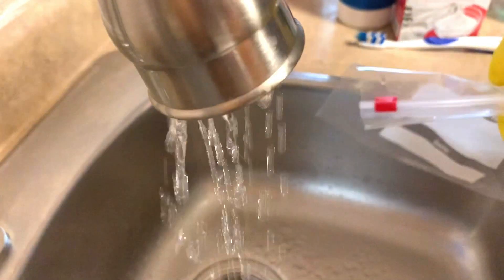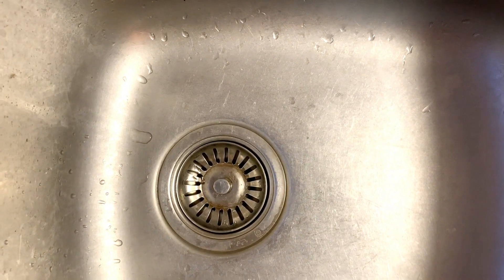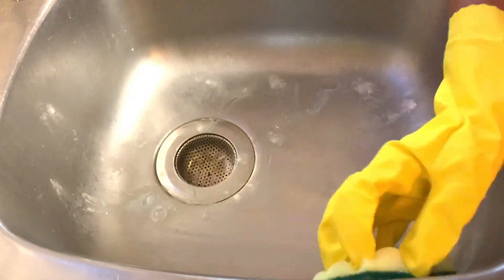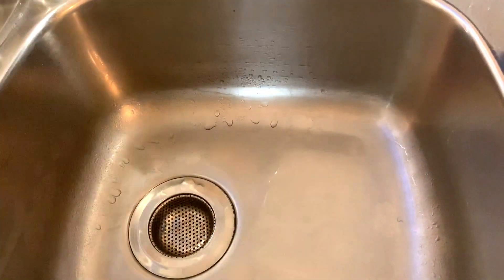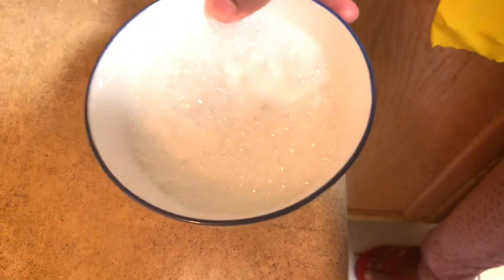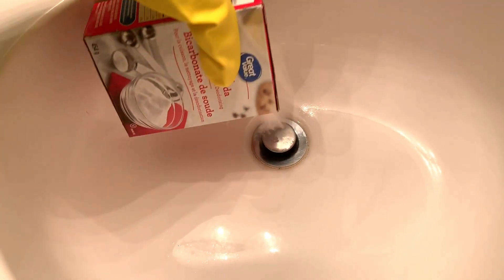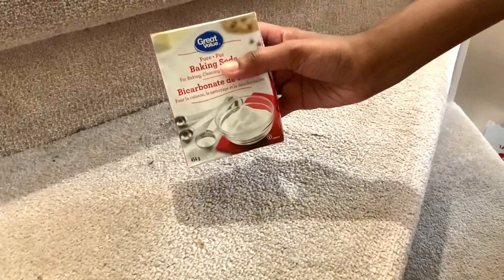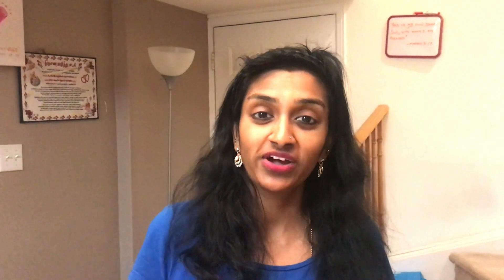DIY CLEANING HACKS WITH BAKING SODA AND VINEGAR \ CLEANING HACKS FOR YOUR HOME | MILLENNIAL MOMMY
DIY CLEANING HACKS WITH BAKING SODA AND VINEGAR \ CLEANING HACKS FOR YOUR HOME
Hello Friends,